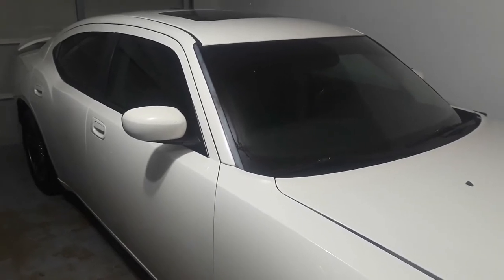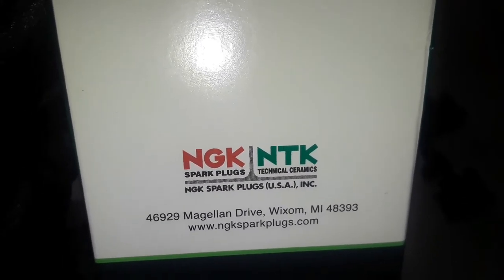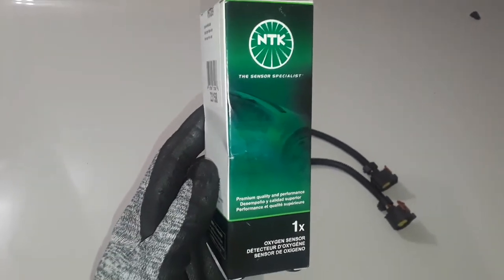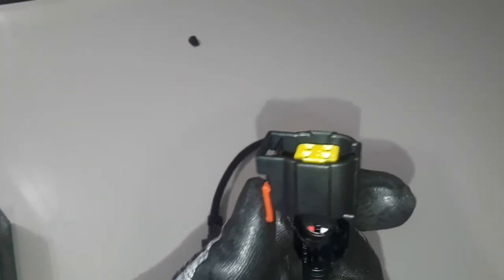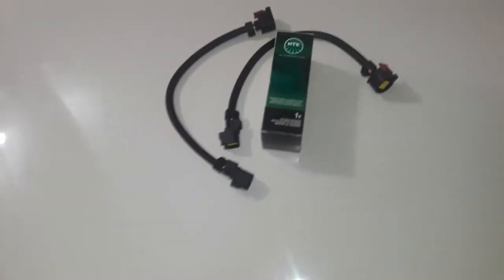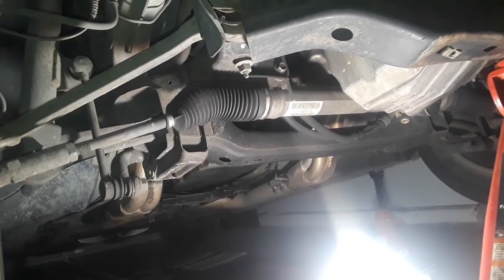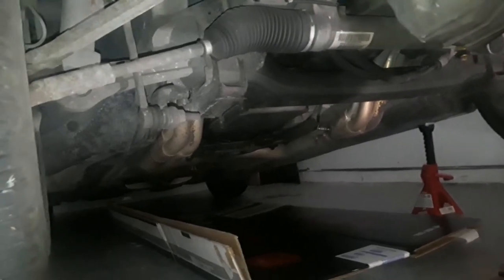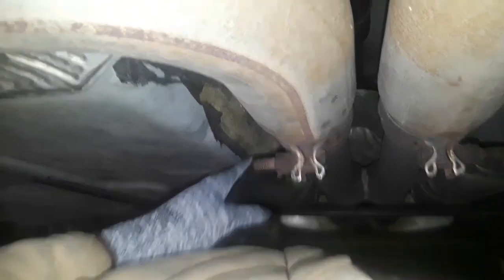How To Remove Hemi o2 Sensors Part 1 Bank 2 Sensor 2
In this video I will show you the necessary steps and procedures on how to remove an O2 sensor on your Hemi V8 engine. Bank 2 sensor 2